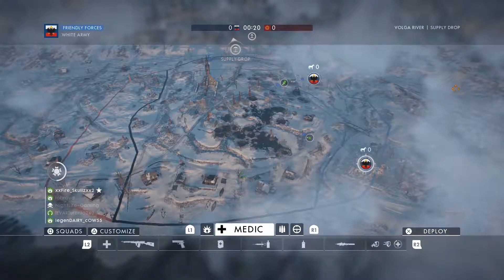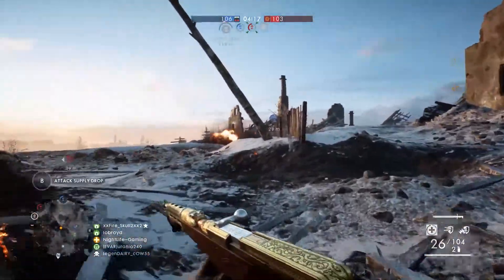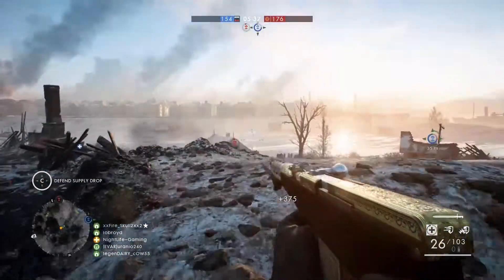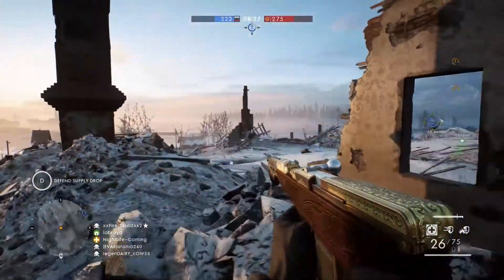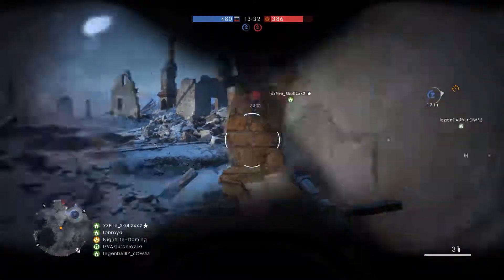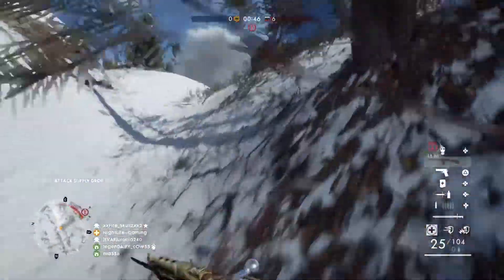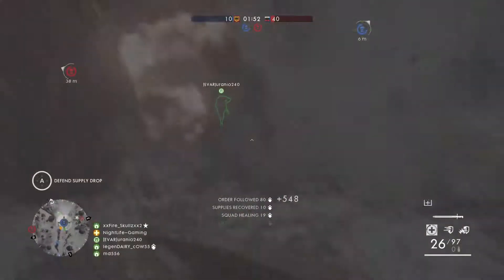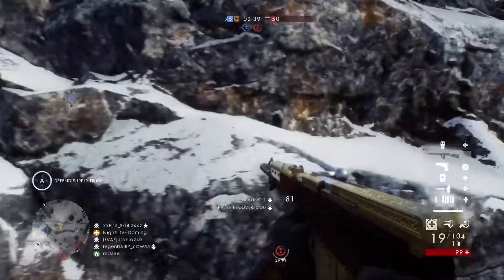Bf1 Supply Drop W/Medic FULL Auto Rifle??!!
Hello everyone, today is a video of the new game mode! The new game mode if you don't know already, is called Supply Game Mode. Along with using the new Fedorov Rifle for the Medic and get this, it's a FULLY AUTOMATIC GUN!